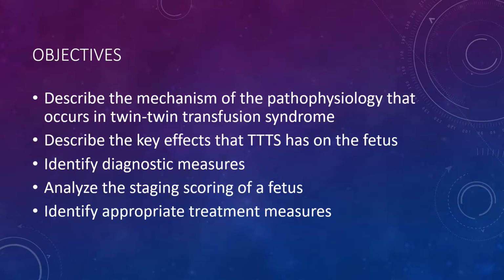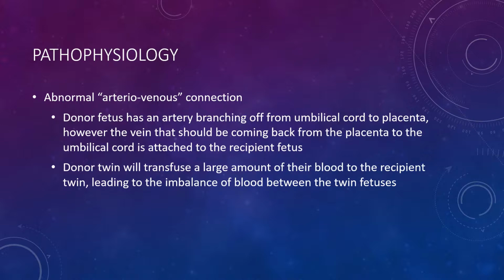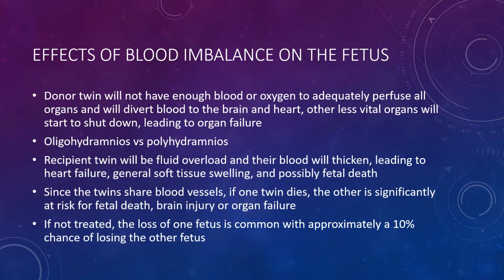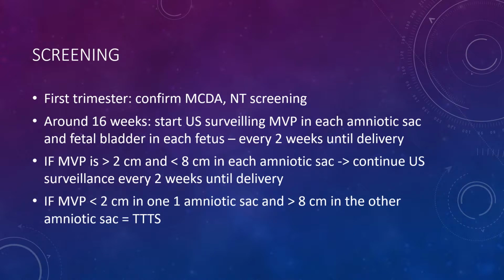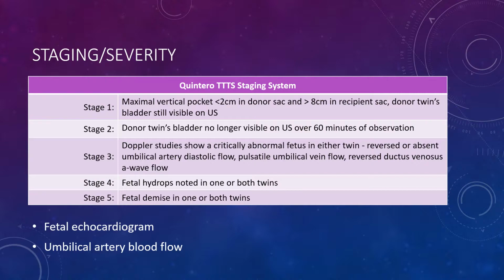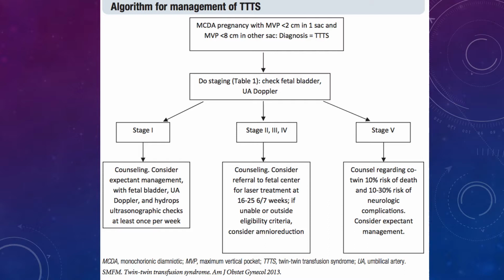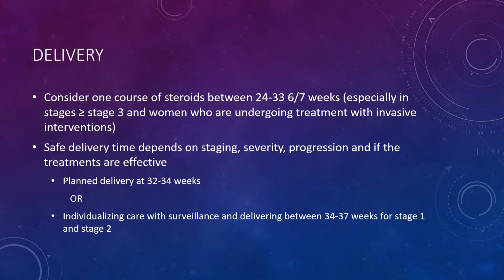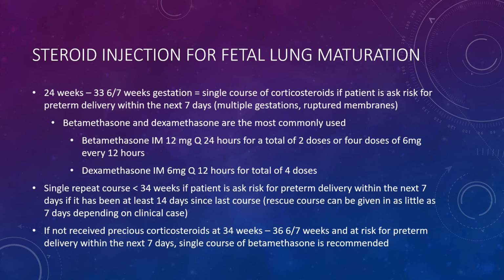Twin-Twin Transfusion Syndrome